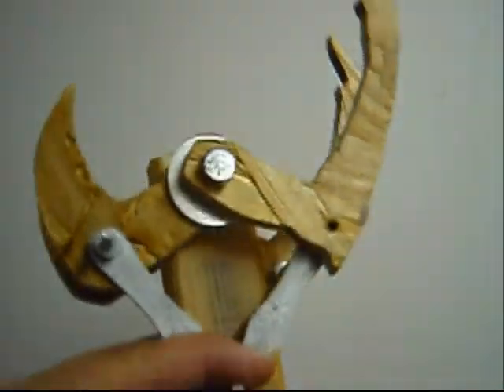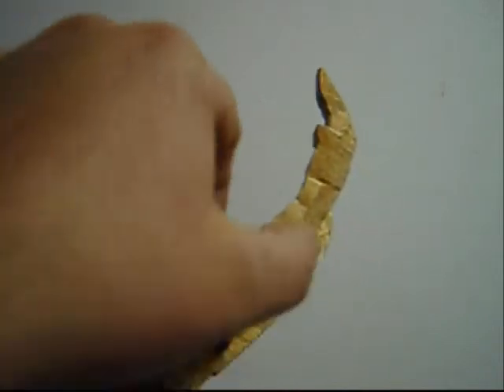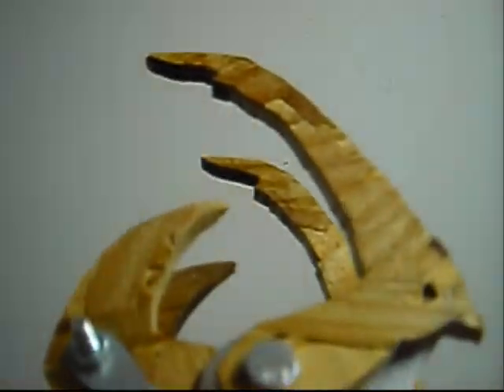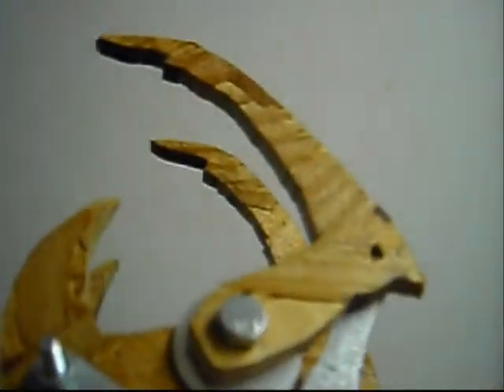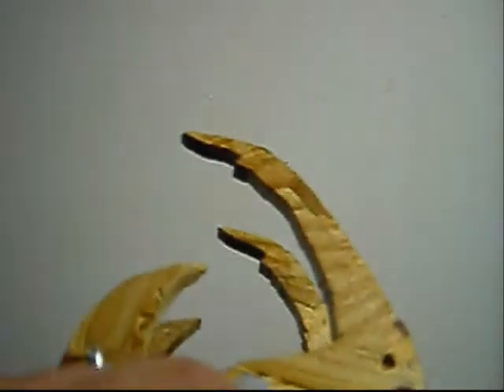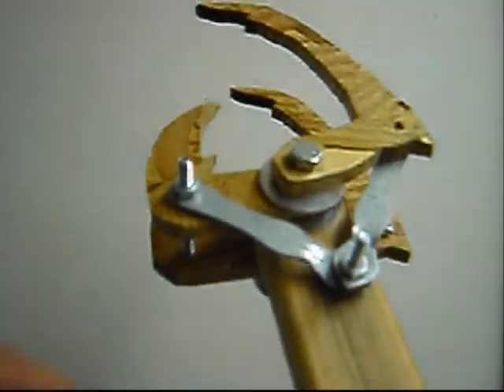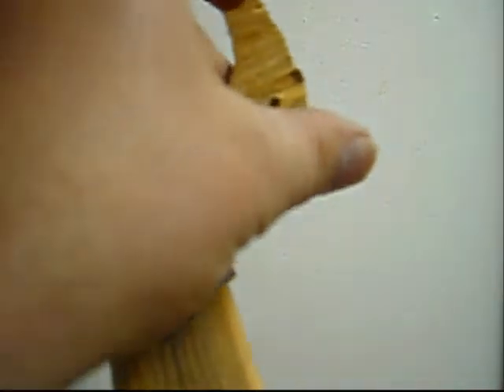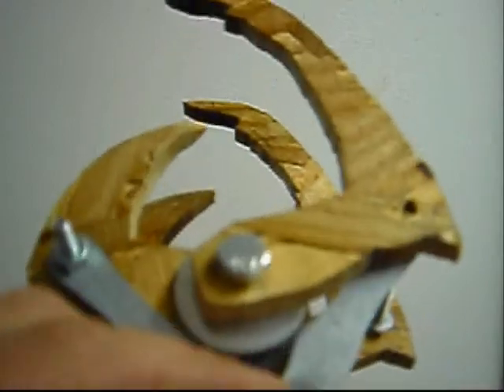SPIDER JAWS the proto type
a quick video of my weekend project from febuary 21st 2009. I plan to builda giant spider for my yard haunt wich will have not only moving legs but a mean set of jaws that open and close.